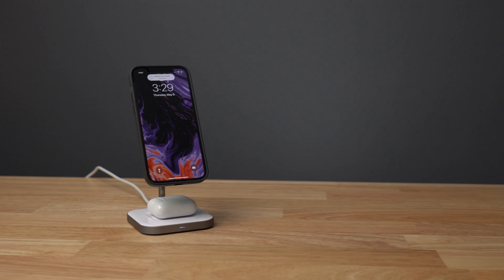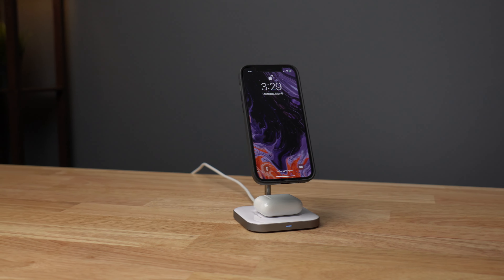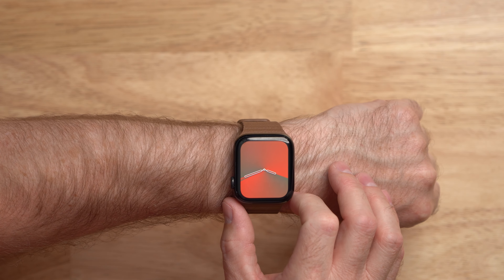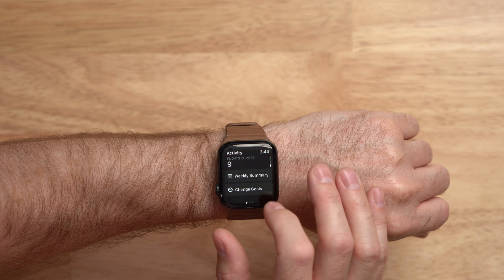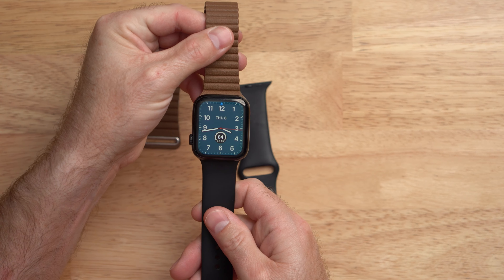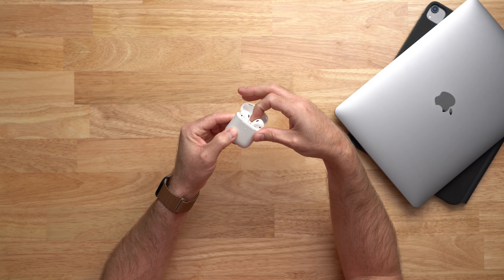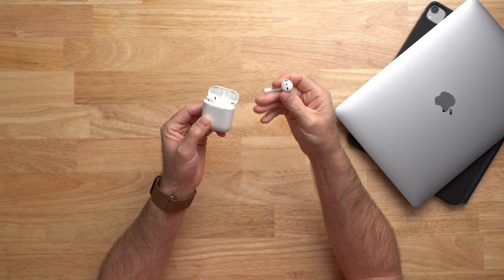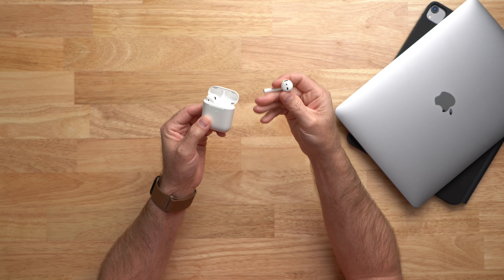All the Apple Devices I Use in Spring 2021!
These are the Apple Products I use each and every day!

iPhone 12 Pro
iPhone 12 Silicone Case
Satechi 2-in-1 charger
Belkin Boost Charge pro
Matte Screen Protector for iPhone 12/Pro

Apple Watch

iPad Pro 12.9
iPad Magic Keyboard
iPad Magic Keyboard Skin
Matte Screen Protector for iPad Pro 12.9

Apple TV 4K 5th gen
Apple TV Siri Remote Case (first gen)